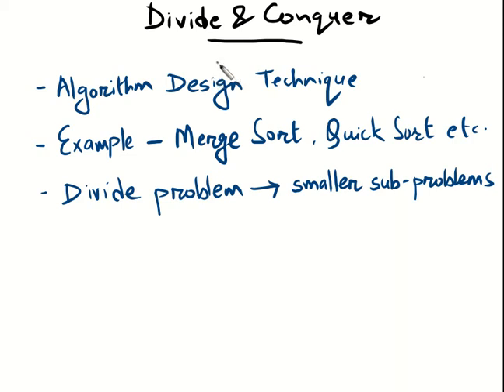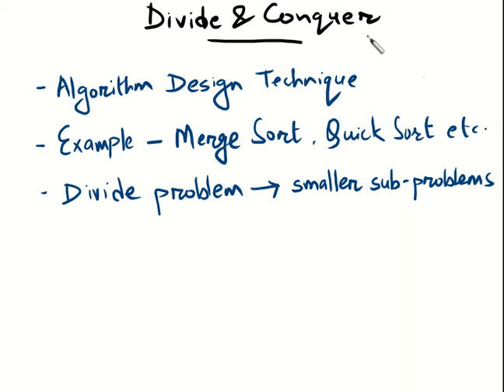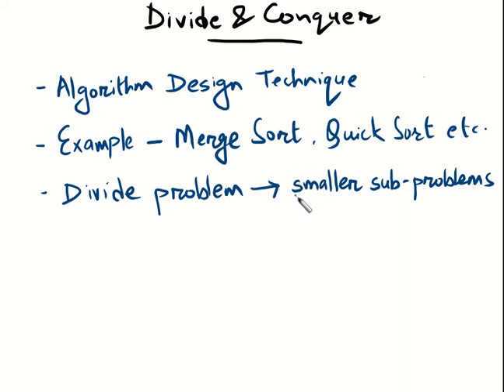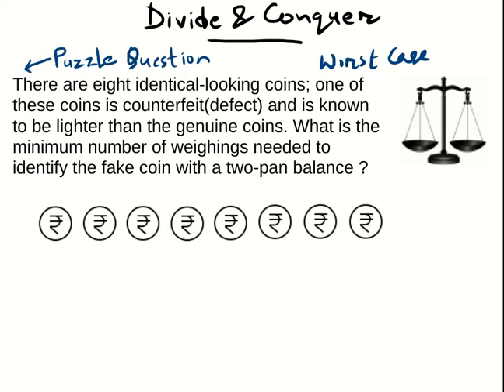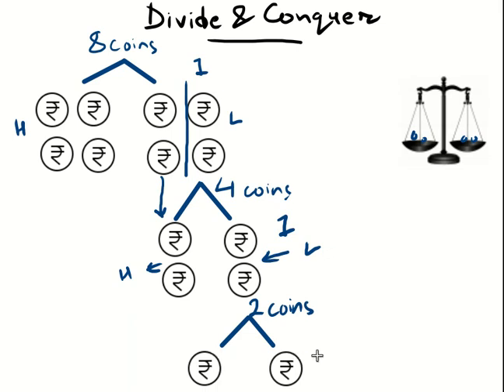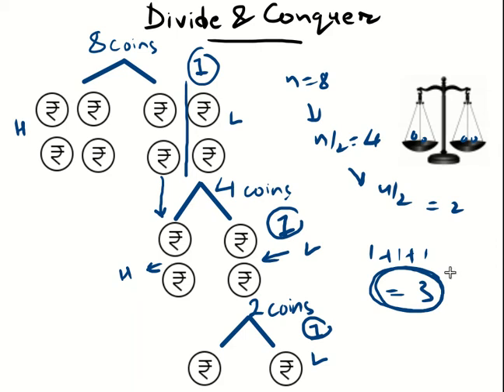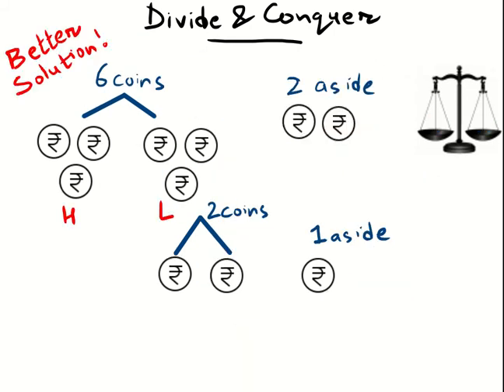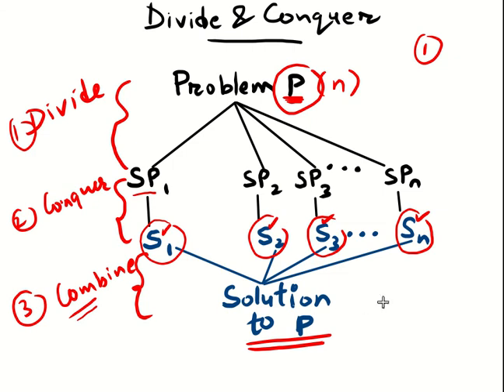Divide & Conquer - Introduction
This video describes the divide and conquer algorithm design technique